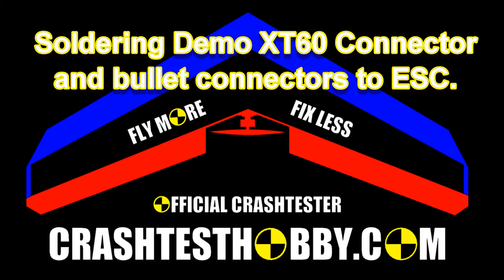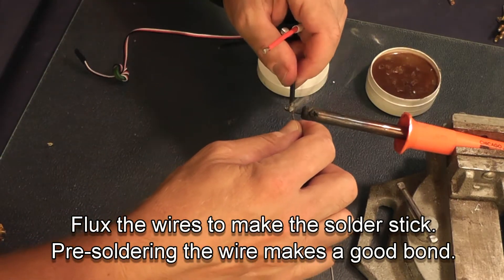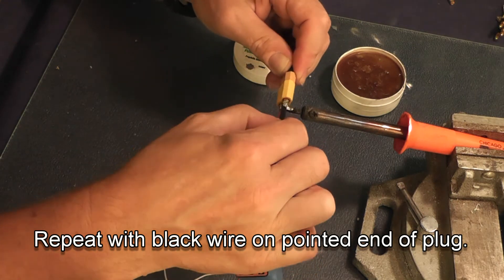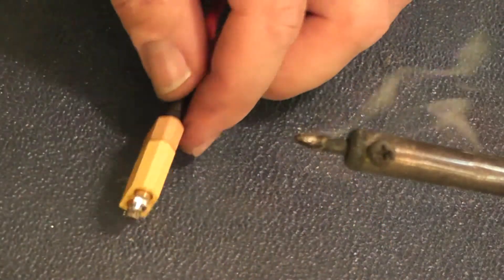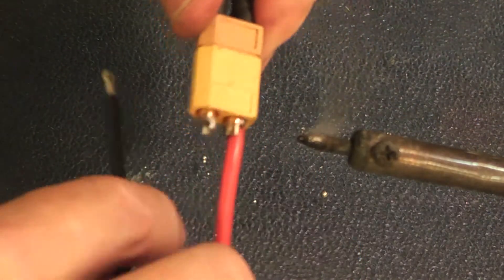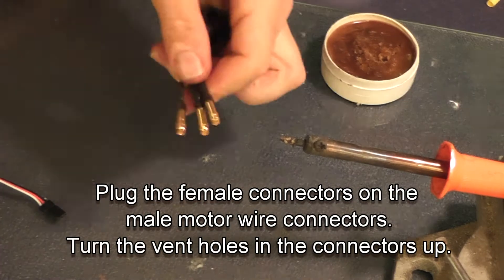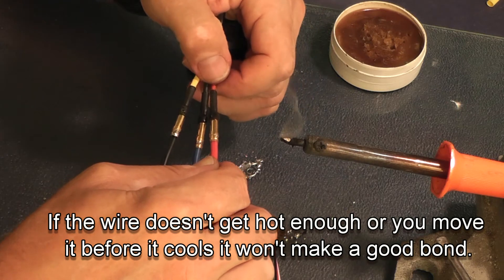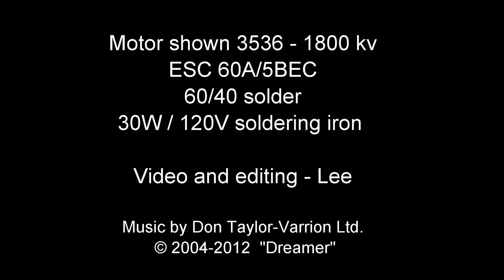Soldering XT60 and bullet plugs with naration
Simple ways to make soldering easier. Use a vise as a third hand to hold your soldering iron. Use flux to help the solder flow and stick. Pre solder (or tin) both parts to be soldered before soldering. It is easy once you have done a few. When changing the plug on the battery only do one wire at a time including cutting the wire and putting the heat shrink to prevent accidental shorting. Make sure you use the right plug on the right part. Happy flying!!!